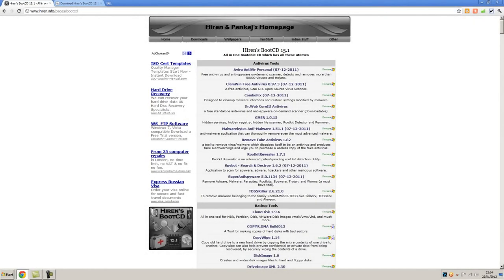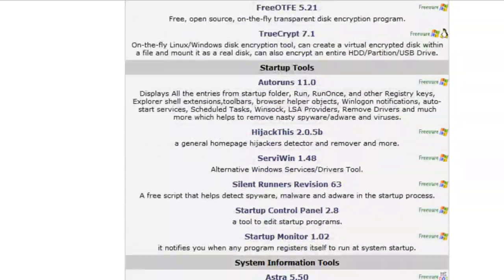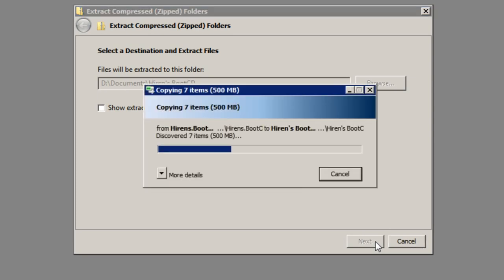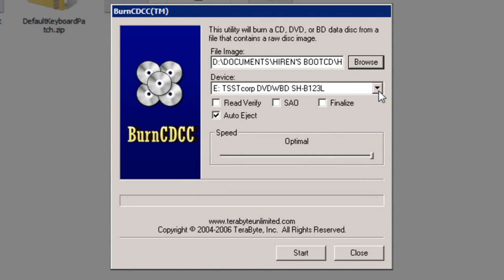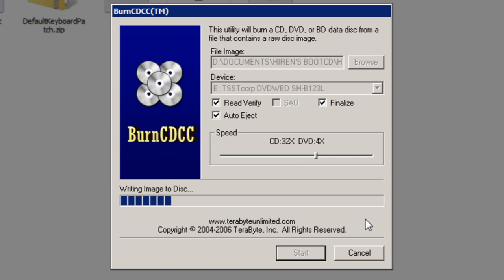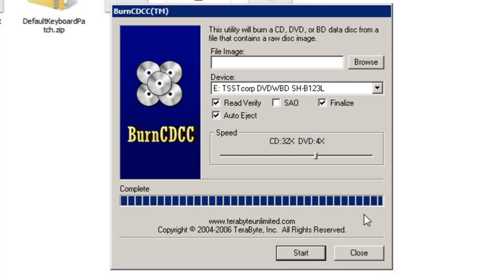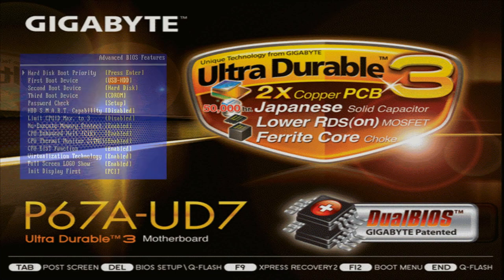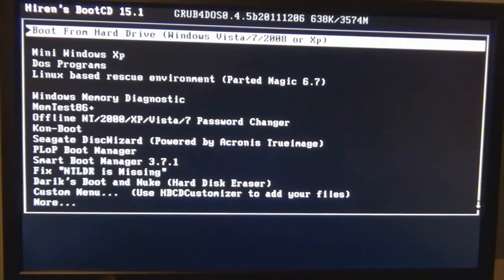How to create and run the Hiren's BootCD 15.2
This video will show you how to create and run the 'Hiren's BootCD 15.2' which has many features including the removing or bypassing of a windows password, using mini xp and linux modes, virus removal tools, disk and backup utilities and many useful DOS and BIOS tools, all conveniently placed on one CD-ROM.

The download website used in this video is (currently being updated to version 15.2):

If you are having trouble booting from the CD (because you don't have or can't find the boot menu on your computer) watch my video on 'How to change the boot order in the BIOS' here:

My other video on 'How to remove a Windows Password using the Hiren's BootCD 15.2' can be found here:

Click the link below of you would like to 'run the Hiren's BootCD 15.2 from a USB Flash Drive':

If you would like to request a computer related tutorial for me to make and upload, please leave a comment on my channel, send me a message via YouTube, contact me through my website or send an email to and I will see what I can do.